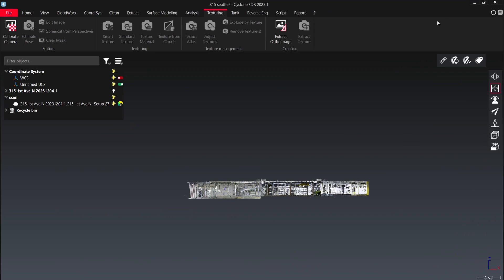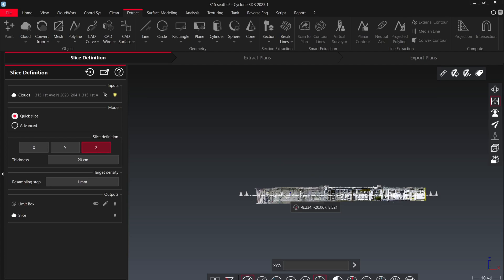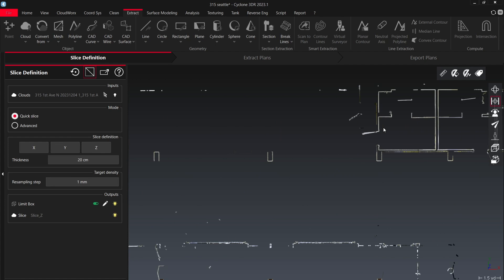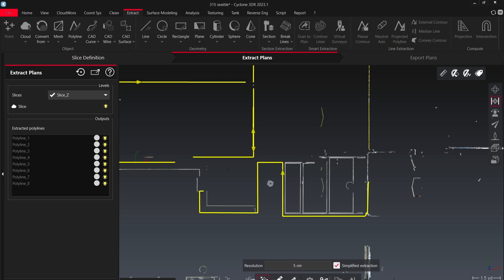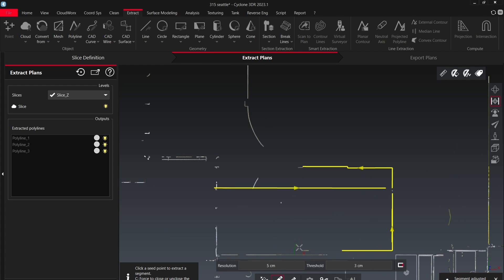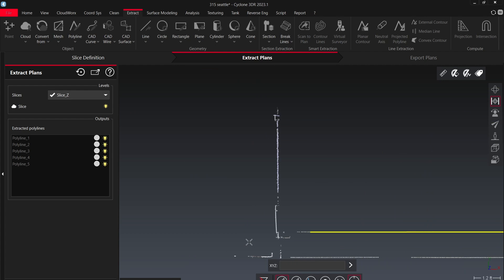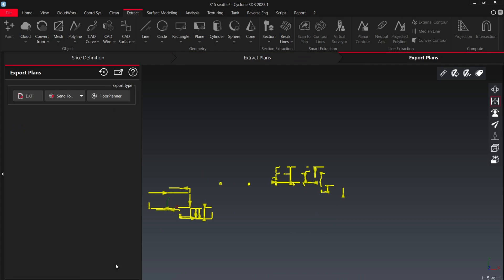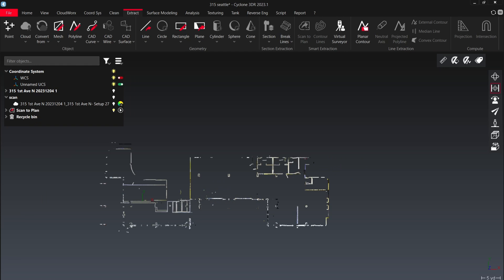Scan to plan inside Cyclone 3DR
This weeks Humpday quickie is about the scan to plan tool inside Leica Geosystems cyclone 3DR.